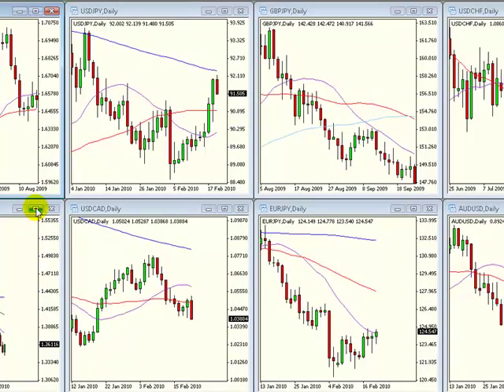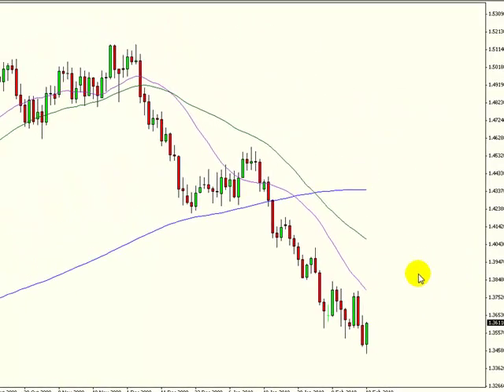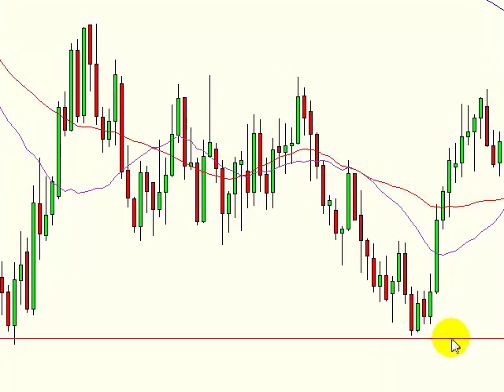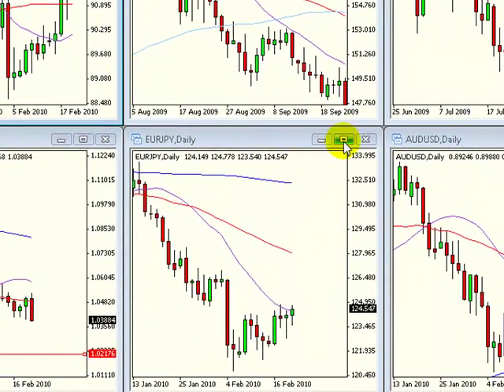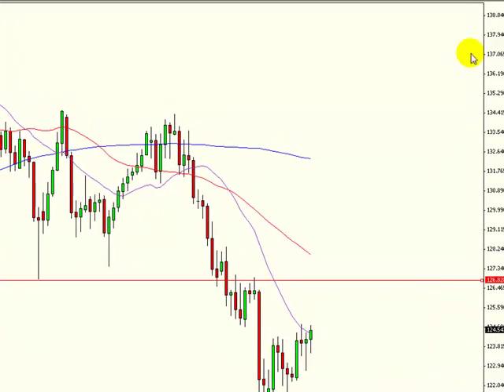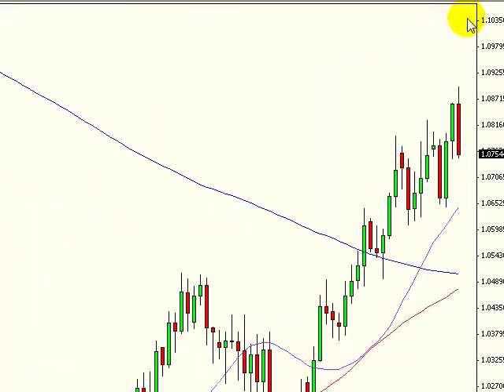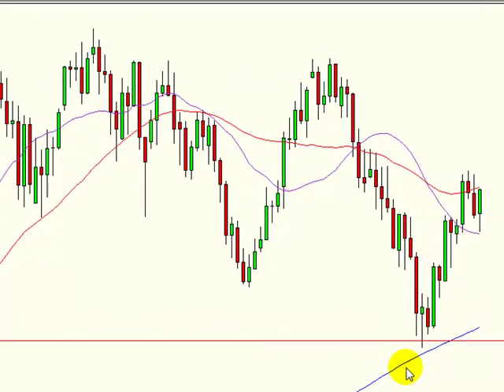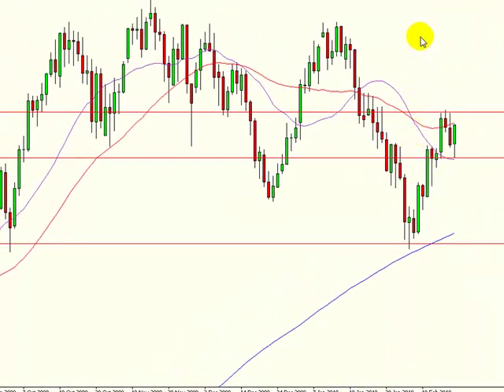Winners Edge Trading Weekly Forex Review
Forex Daily Trend Review. This analysis is helpful in determing trends.